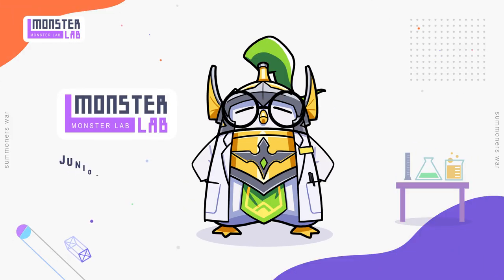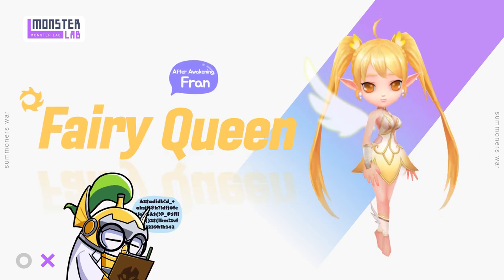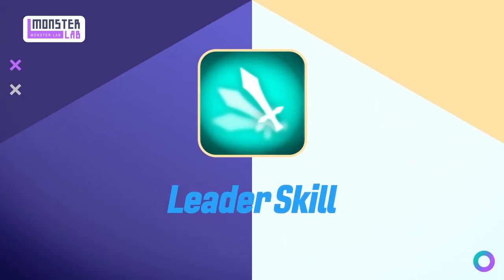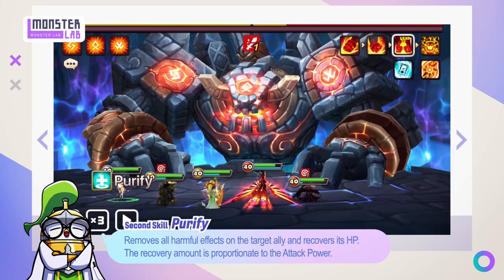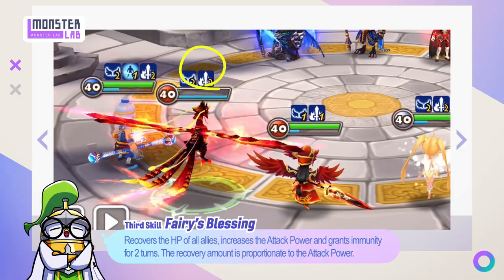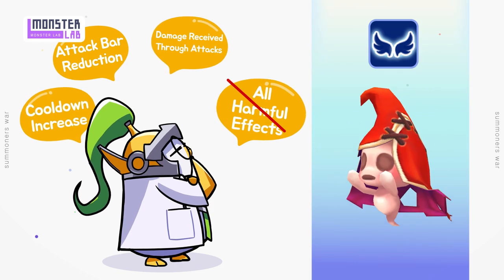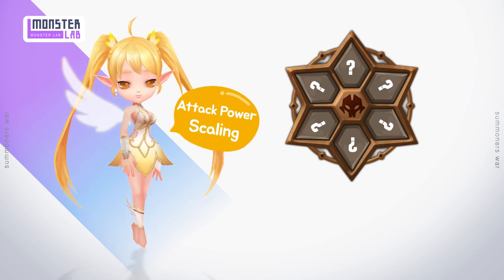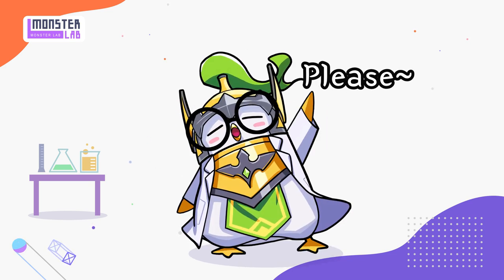Monster Lab Ep. 3: Fran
Mav's back with another Monster Lab! This time the subject is Fran, the Light Fairy Queen! She brings accessible and reliable immunity, plus a bunch of utility!

Features
✩ Strategic Gameplay
✩ Real-time Raid
✩ Real-time PvP
✩ Endless Fun!